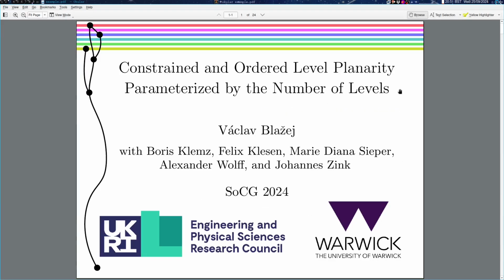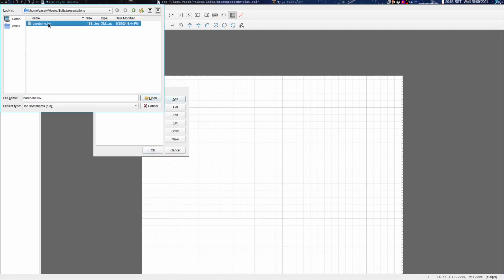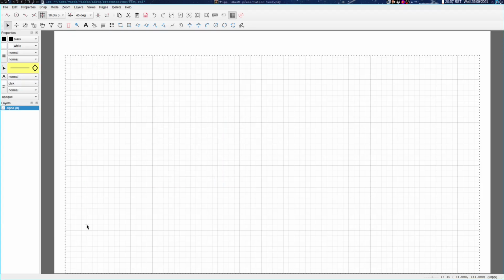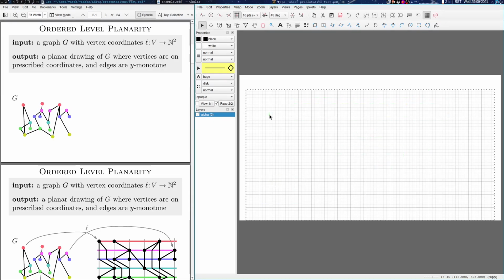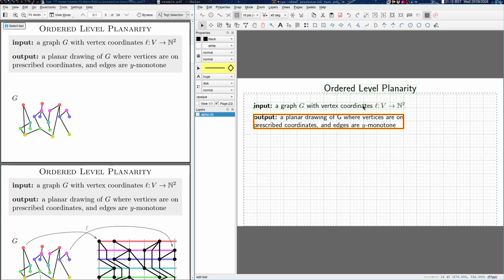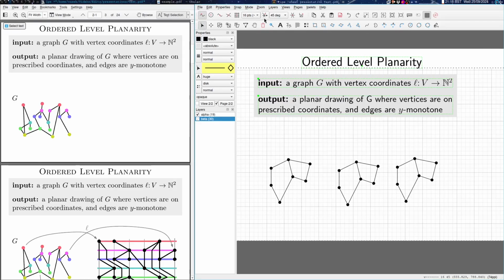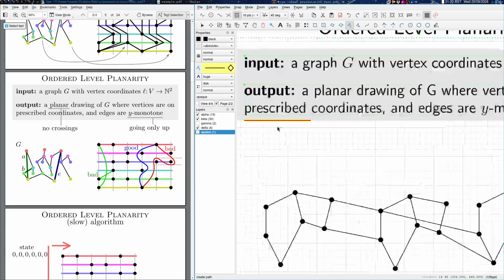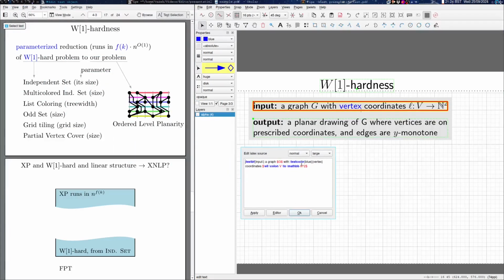How to make slides in Ipe drawing editor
Ipe extensible drawing editor is a general vector graphics editor that can be also used to make slides for presentations. In this tutorial video, we show how to create a new presentation file and some basic notions useful to make presentations - pages, views, and layers.

For more information about Ipe extensible drawing editor visit its website and manual pages

0:00 Example
0:32 Necessary setup
2:53 Making a title slide
4:22 Adding LaTeX packages
5:22 Revealing gradually
7:35 Step-through animation
8:47 Filled in box
9:52 Multiple columns
10:11 Concluding remarks
11:07 Extras: IpePresenter